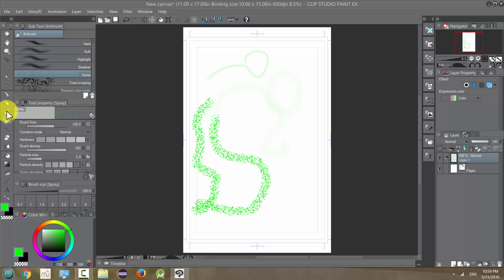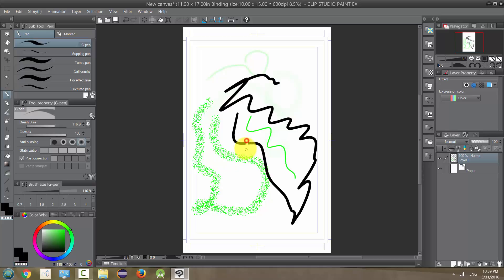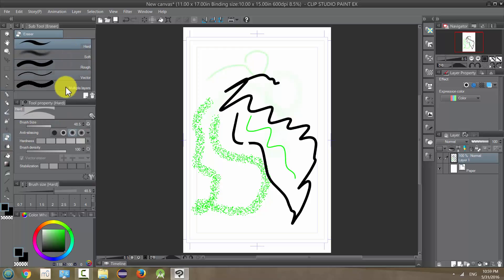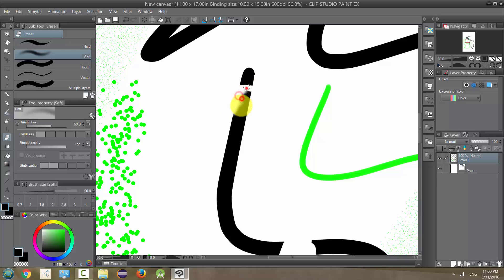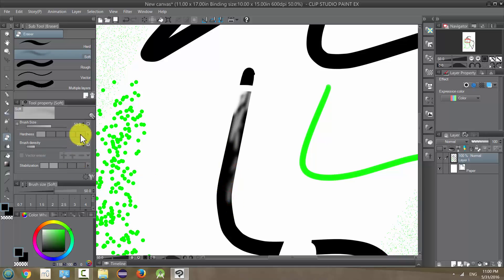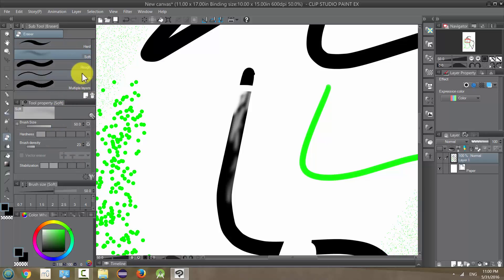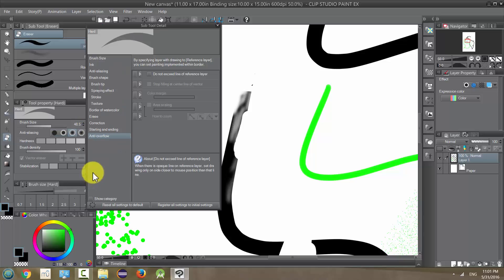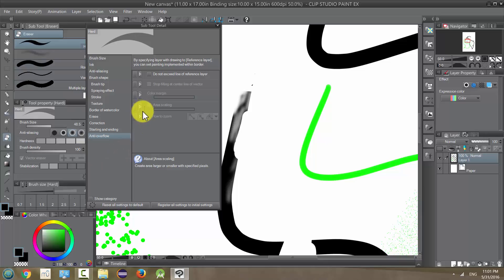Manga Studio 5 / Clip Studio Paint: Eraser Tool